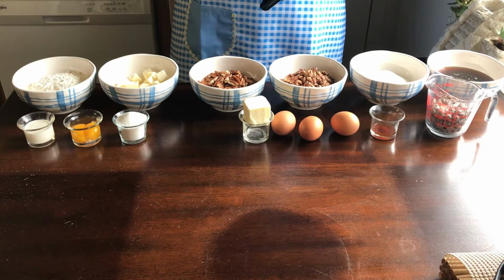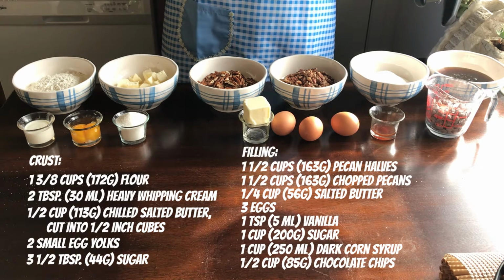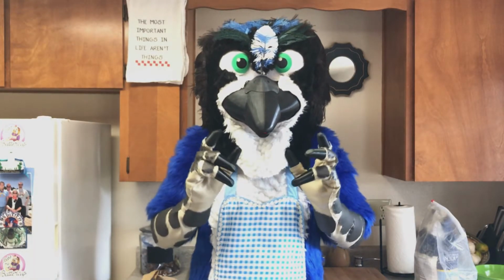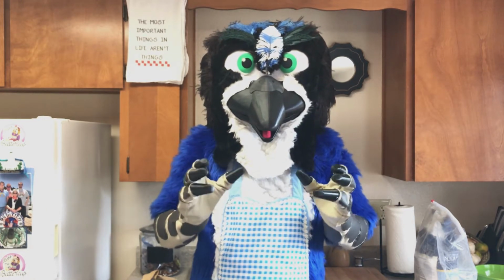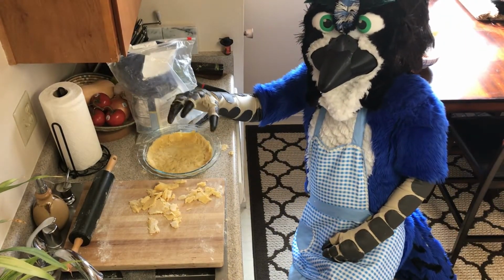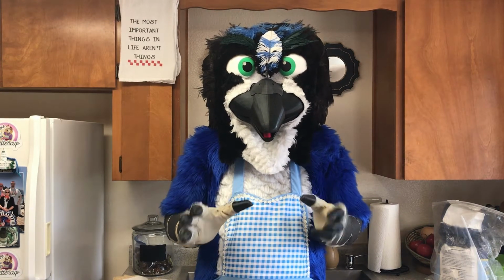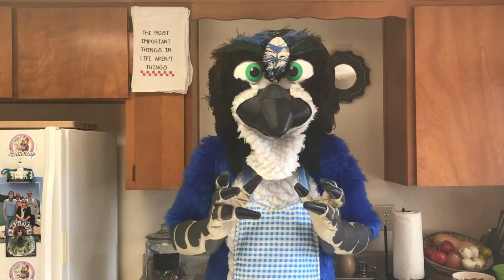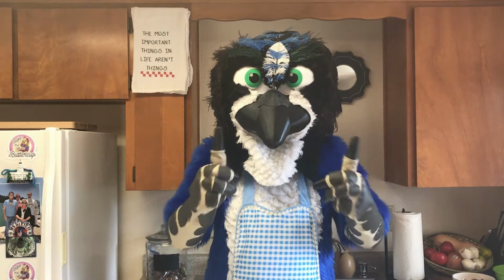Baking In Blue Ep. 16 - Pecan Tart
Hi everyone! I had planned to do this episode a while ago and finally got to it now, but don't let this recipe get delayed yourself! This tart is as delicious as it is unhealthy, but sometimes we all need to satisfy our sweet tooth/beak/whatever you got.

Ingredients:
Crust:

1 3/8 cups (172g) flour
2 tbsp (30 ml) heavy whipping cream
1/2 cup (113g) chilled salted butter, cut into 1/2 inch cubes
2 small egg yolks
3 1/2 tbsp (44g) sugar
Filling:
1 1/2 cups (163g) pecan halves
1 1/2 cups (163g) chopped pecans
1/4 cup (56g) salted butter
3 eggs
1 tsp (5 ml) vanilla
1 cup (200g) sugar
1 cup (250 ml) dark corn syrup
1/2 cup (85g) chocolate chips

Instructions:
Crust:

1. Add the flour, cream, and sugar to a food processor, and pulse 10 or 15 times until it looks like large crumbs
2. Combine cream and egg yolks, then gradually add while the food processor is mixing on the lowest setting
3. Mix just until combined, then remove crust to a flat surface, and knead together 4 or 5 times until it holds together
4. Wrap in plastic wrap and freeze for 30 minutes to an hour, until firm
5. Once chilled, remove and roll out to 1/8 inch thick, then lay out in a tart pan or greased pie pan. Press into edges, then trim the top of the tart pan, or trim to about 1 inch high in the pie pan.
6. Chill crust for 1 hour.

Filling:
1. Preheat oven to 350°F (180°C), spread out chopped almonds on a baking sheet, and roast for 8 to 10 minutes until fragrant.

2. Add butter and vanilla to a small saucepan, then brown over medium heat. Cook for about 5 minutes, stirring often, until small chunks form and butter smells nutty.
3. Combine sugar and corn syrup in a large bowl, then add eggs and browned butter.
Tart:

1. Put chopped pecans in the crust and spread out
2. Put chocolate chips over, leveling them out as best as possible.
3. Add pecan halves in a single layer, in circles spreading out from the middle.
4. Slowly pour corn syrup filling over the top, pausing halfway to let filling sink to the bottom. Pour to the top of the crust.
5. Bake at 350°F (180°C) for 45 to 50 minutes, until center is set
6. Let sit for at least 30 minutes before serving